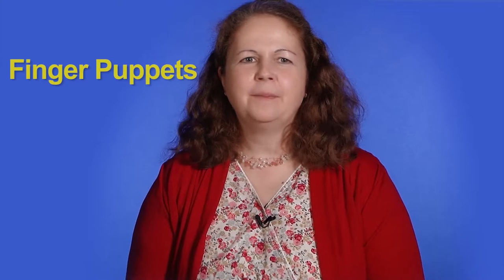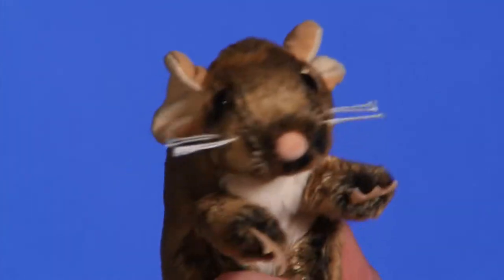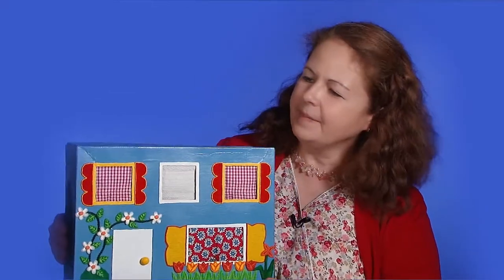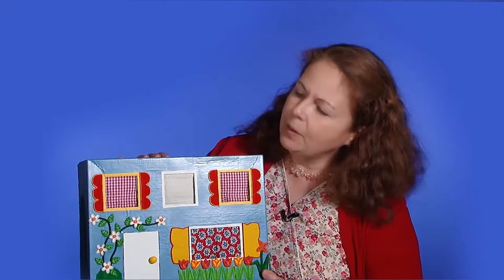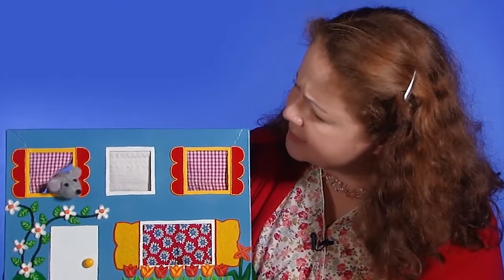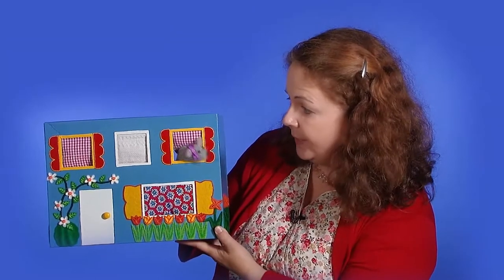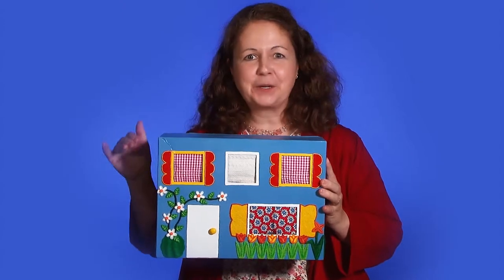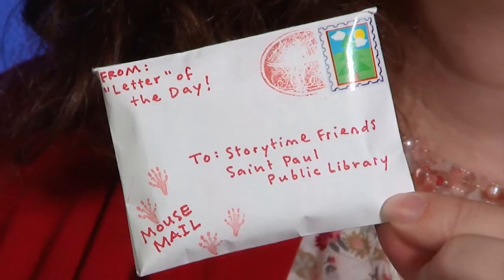Finger Puppets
Puppets and Props in the Library and Classroom: Finger Puppet featuring Kimberly Faurot

This project was made possible by the Library of Virginia and the Institute of Museum and Library Services, grant LS 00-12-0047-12.
The Institute of Museum and Library Services is the primary source of federal support for the nation's 123,000 libraries and 17,500 museums. Our mission is to inspire libraries and museums to advance innovation, lifelong learning, and cultural and civic engagement. Our grant making, policy development, and research help libraries and museums deliver valuable services that make it possible for communities and individuals to thrive. and follow IMLS on Facebookand Twitter.